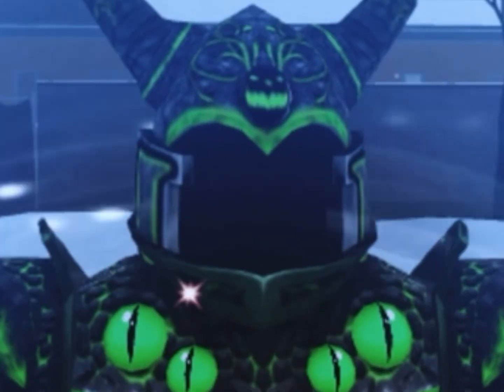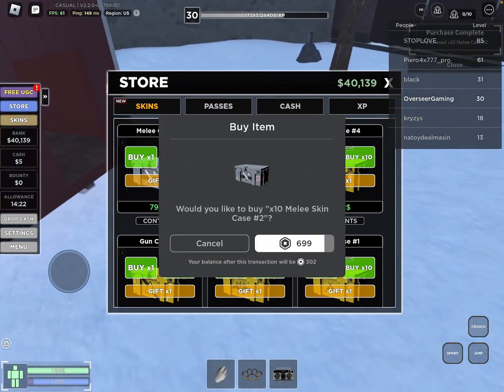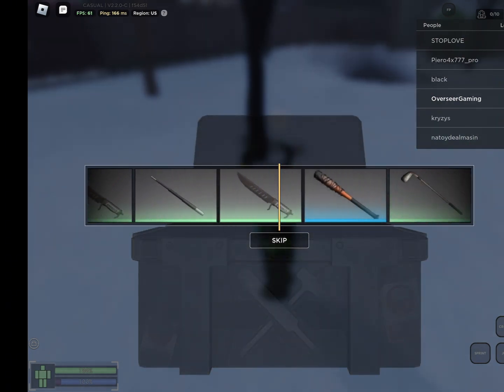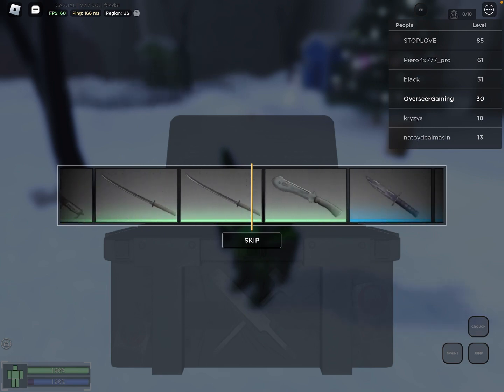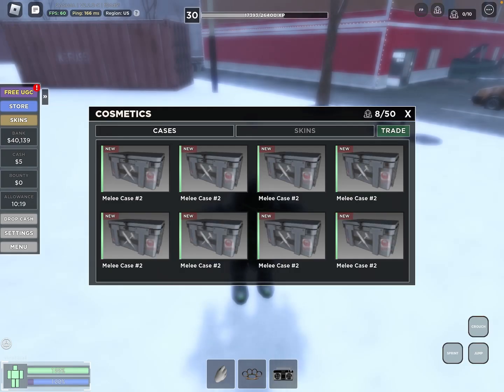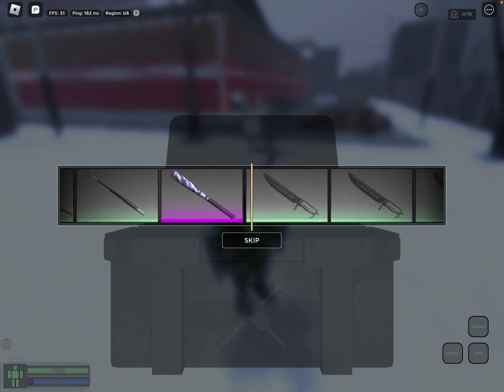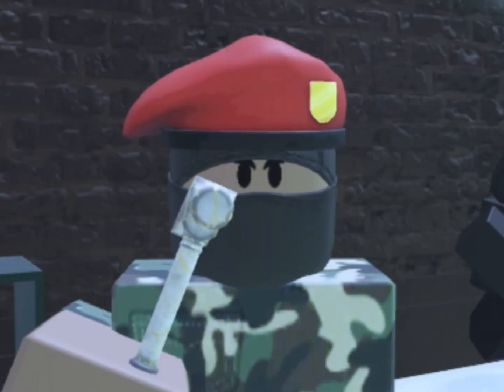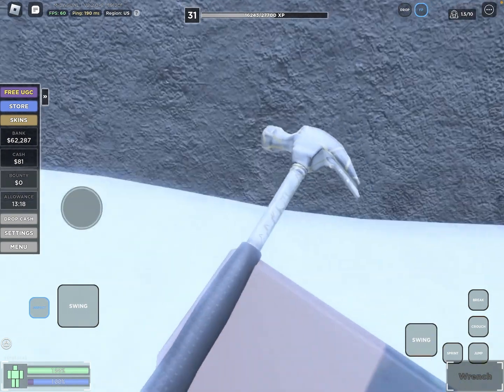GO BIG OR GO HOME | Criminality 20+ melee case 2 unboxing